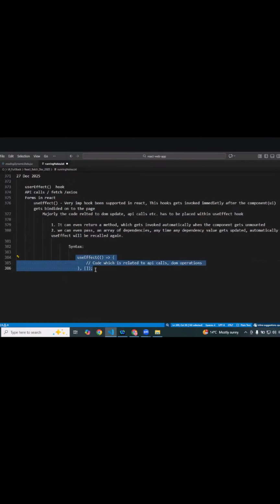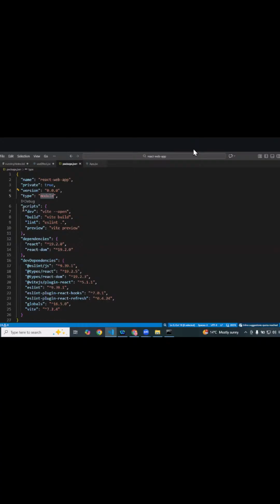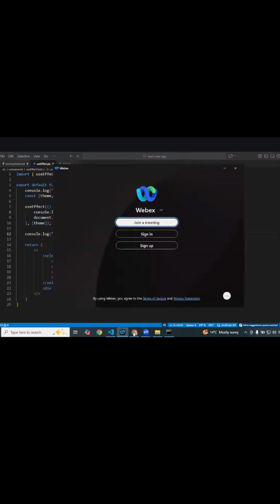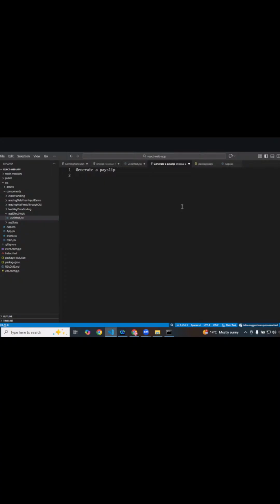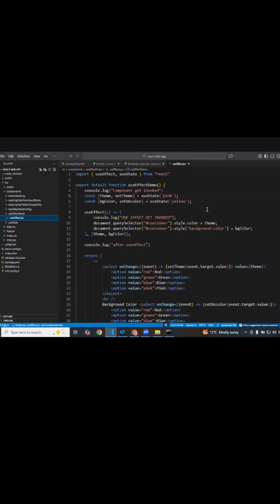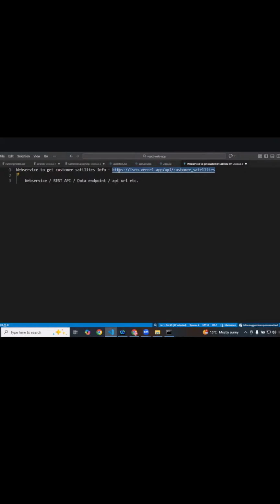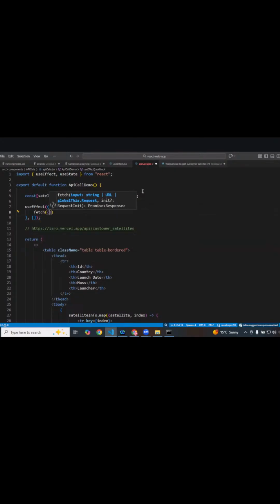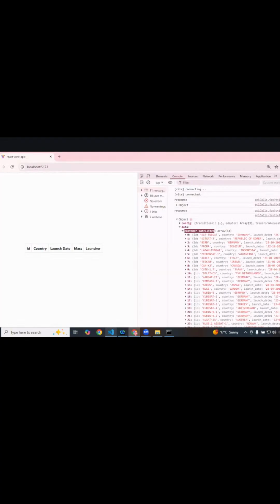Daily Code Session Here then WHY GO there?